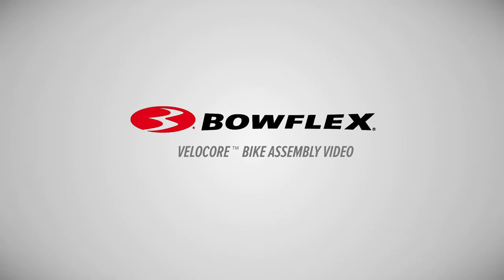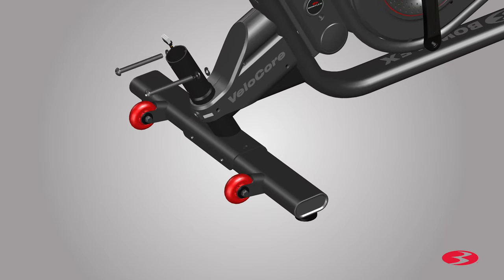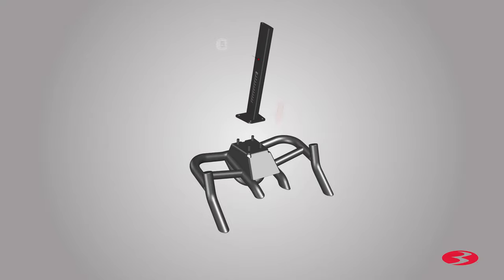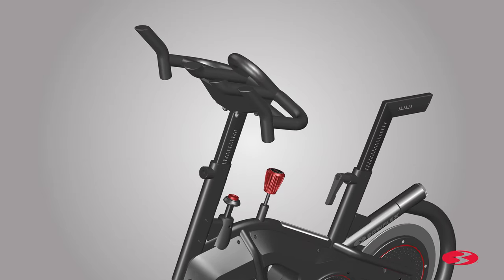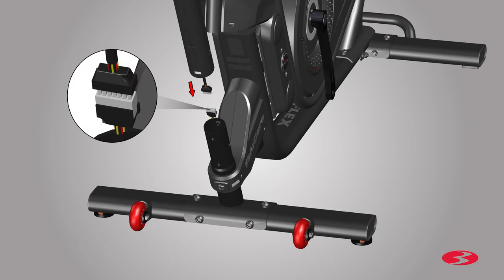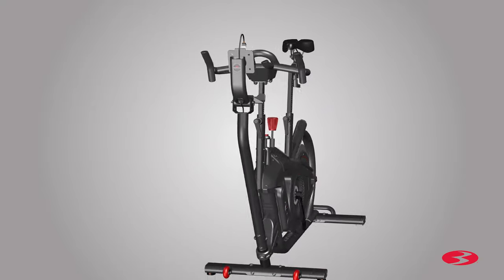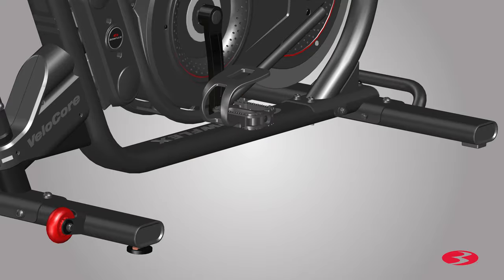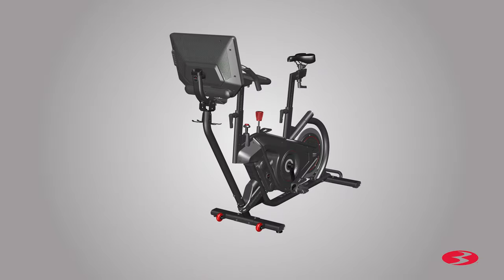Bowflex® VeloCore™ Bike | Assembly Video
This video will help you with the assembly process of your new Bowflex VeloCore Bike.